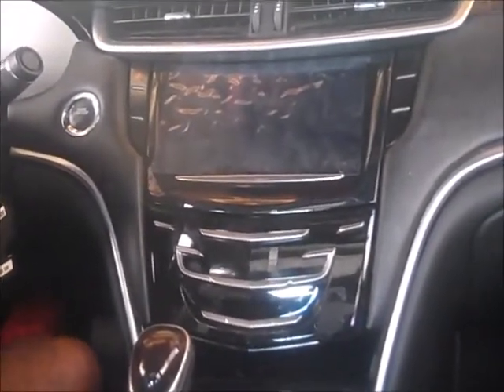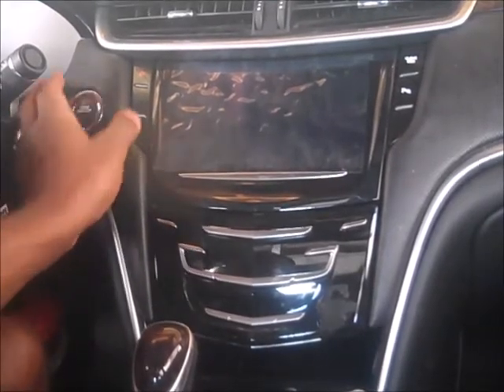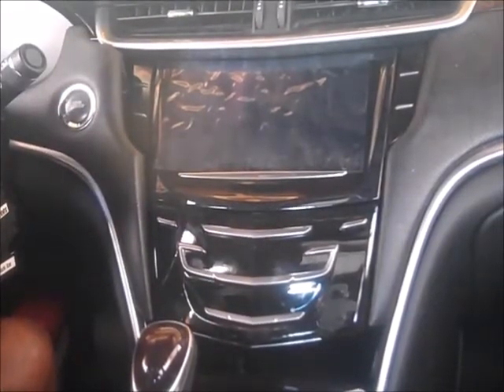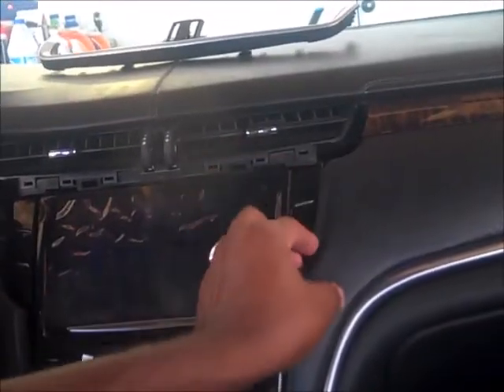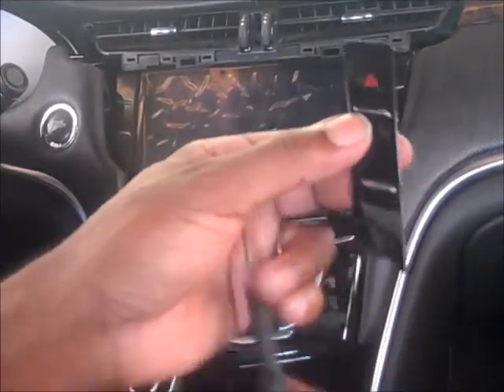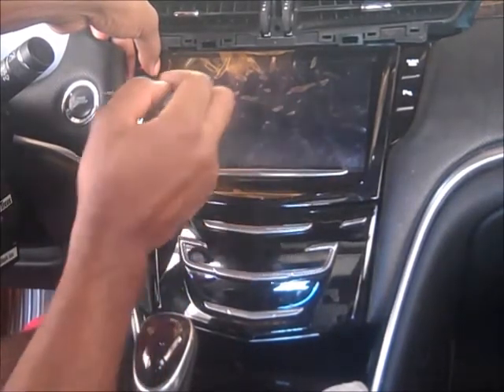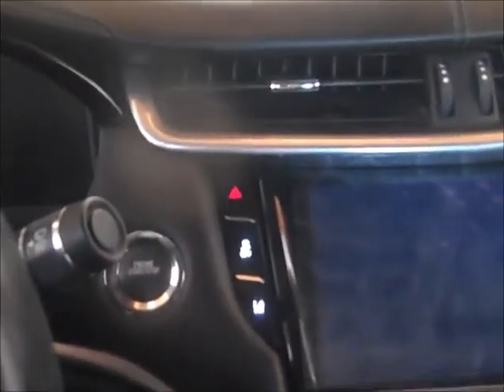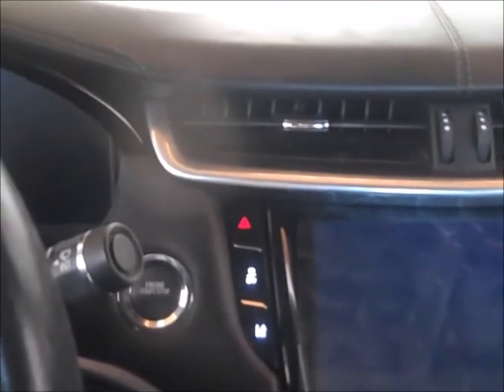Hazard switch replacement for cadillac xts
replacing and installing a hazard switch on a 2013 cadillac xts.